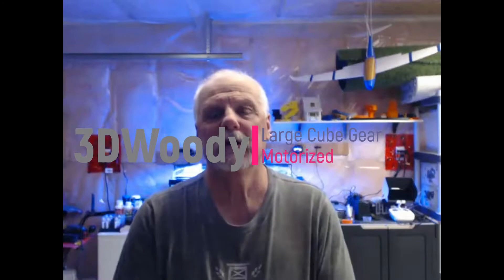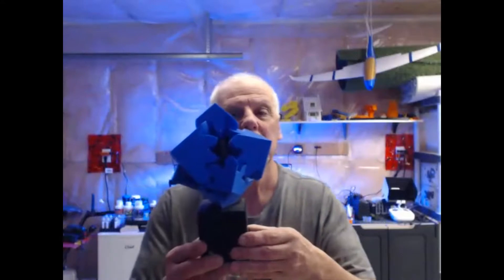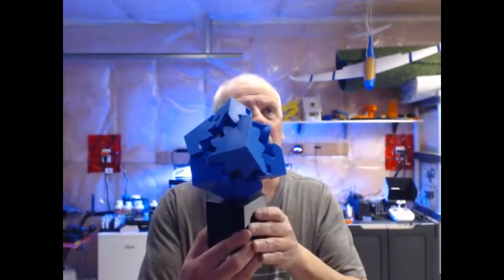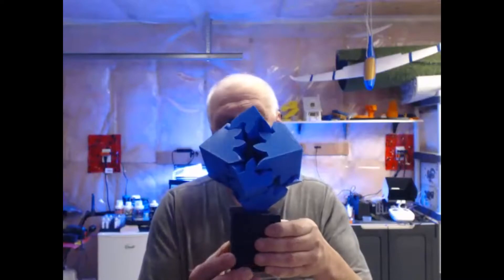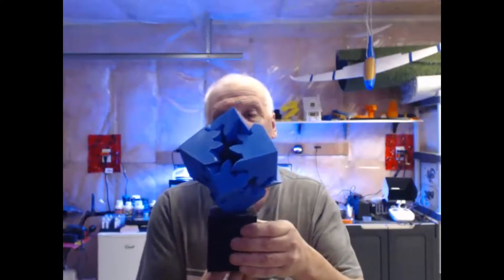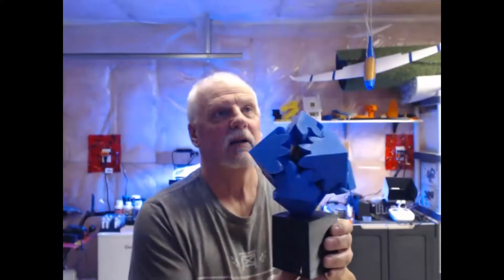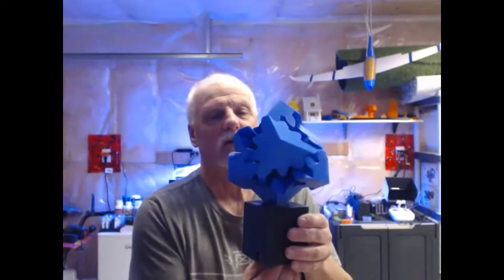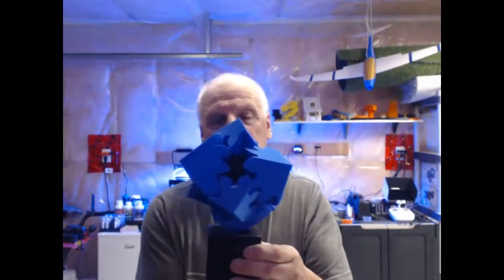Large Gear Cube Project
Short video on the Large Geared Cube that is on Thingiverse.
Still having some audio sync issues